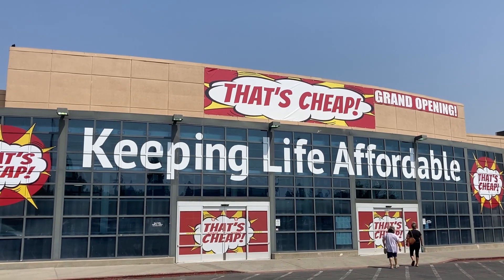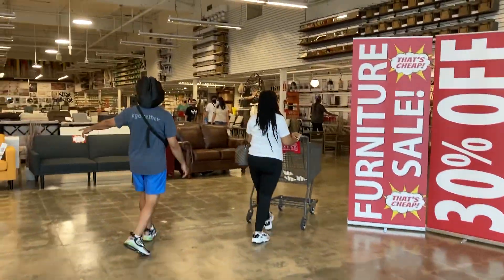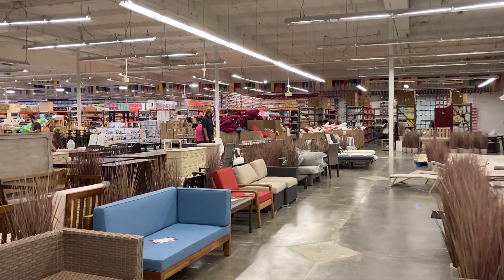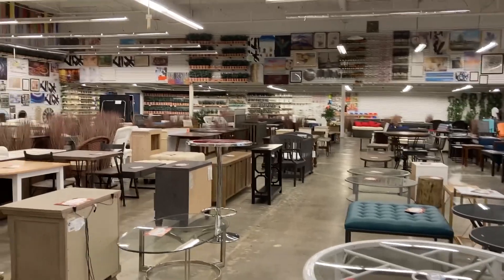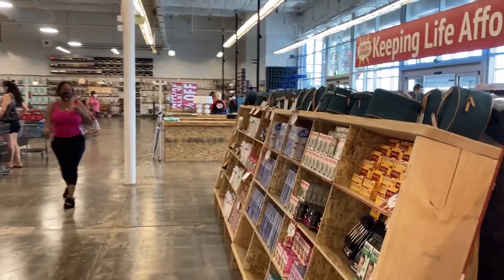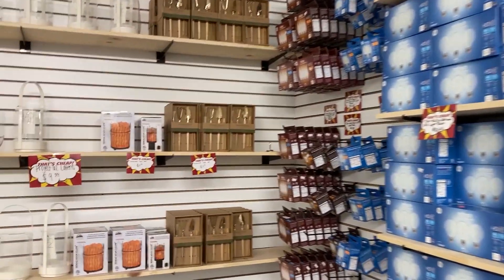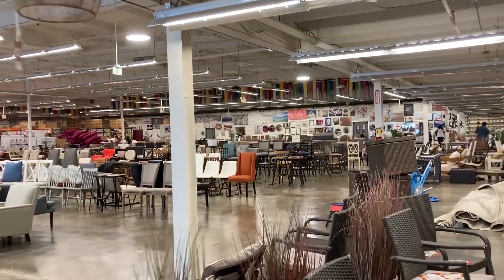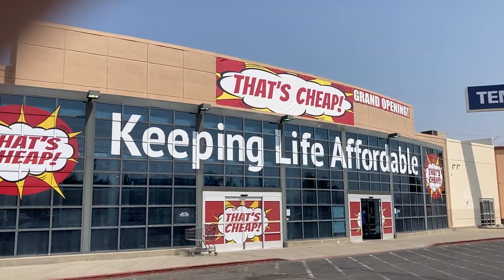[STORE TOUR] That's Cheap! (Fmr. Toys R Us) Arden Way - Sacramento, CA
In this video, I take a tour through “That’s Cheap!” located on Arden Way in Sacramento, CA. This store was formerly a Toys R Us store until its closure in June of 2018. This store space sat vacant until late 2019 when it was bought by RL Liquidators LLC. The space became a “That’s Cheap!,” which is a discount furniture and retail store. On August 3rd, 2020, this store held its grand opening. It took me a lot longer than it should have to get over here and document the place. I used to come here all the time as a kid back when this was Toy’s R Us. When I filmed this video, it felt weird to step back into this store. There is still a lot of "Toys R Usy" things that still remain. Enjoy the video!